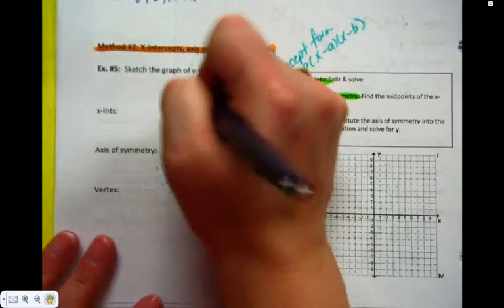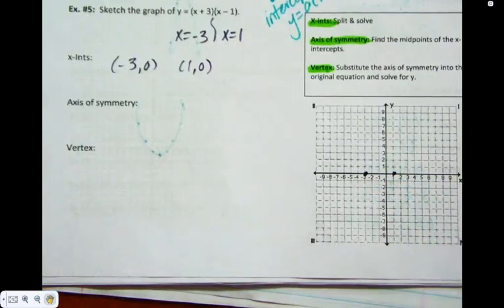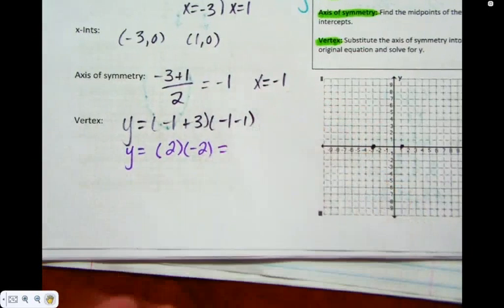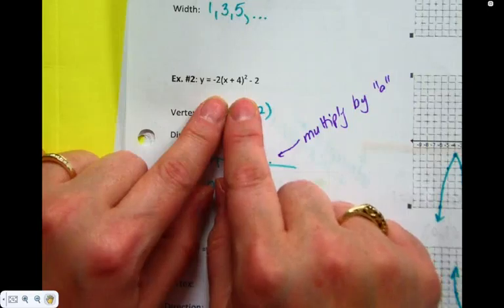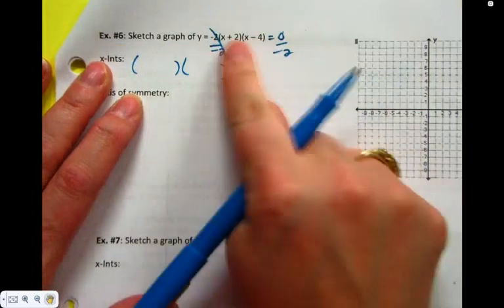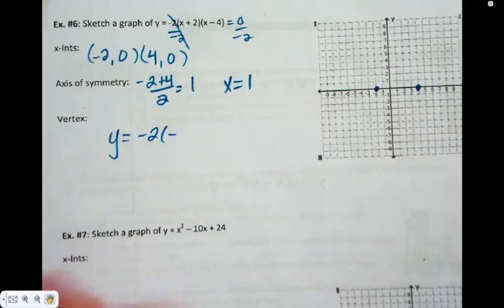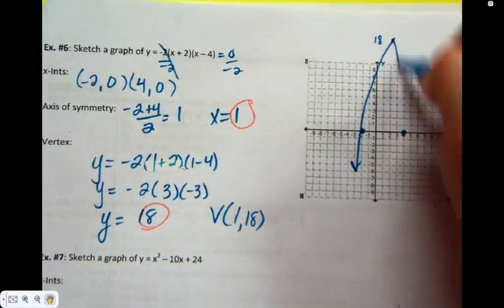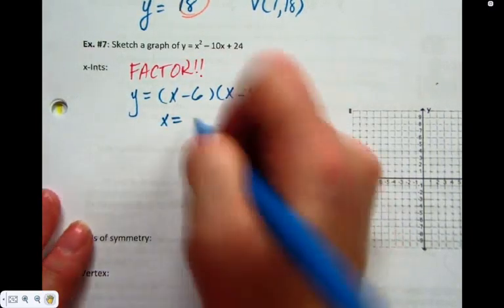MA32SIB April 13 2016 graphing parabolas method 2